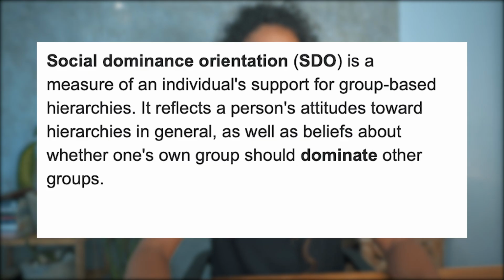How RACISM is rooted in NON-veganism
🙏🏽 If you find value in my work and wish to support by a monthly or one-off donation (thank you!), please

🐓 Download this app to help animal sanctuaries and non profits at NO cost to you!

TODAY’S SUBJECT:
Have you ever wondered about how racism is rooted in discrimination towards other animals (non-veganism)?